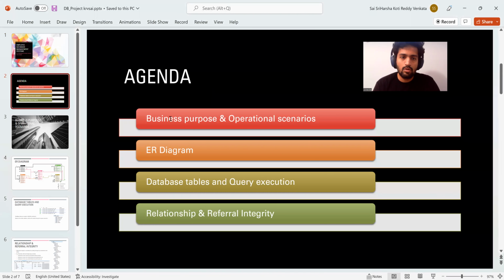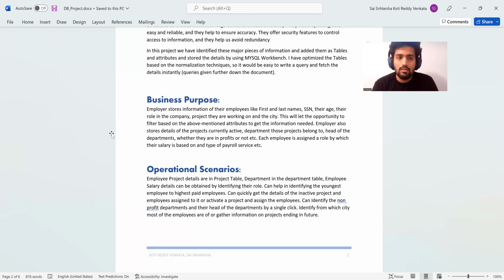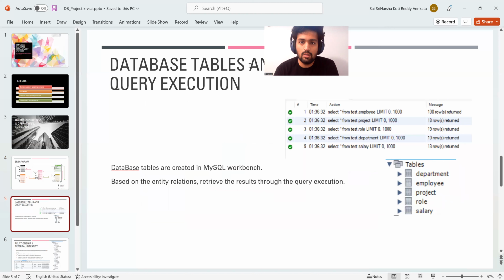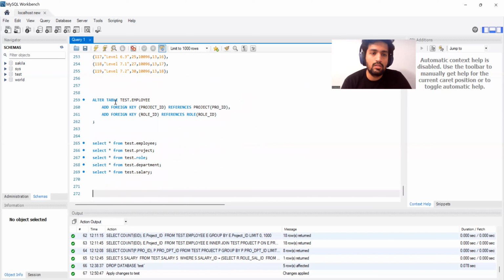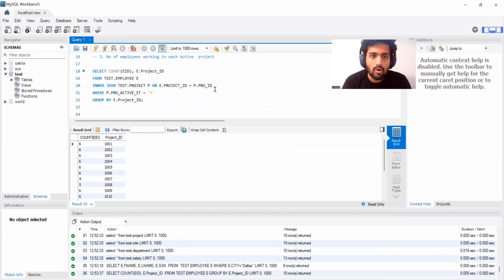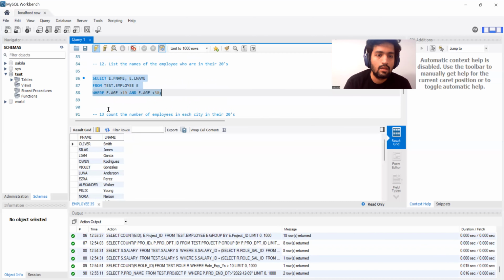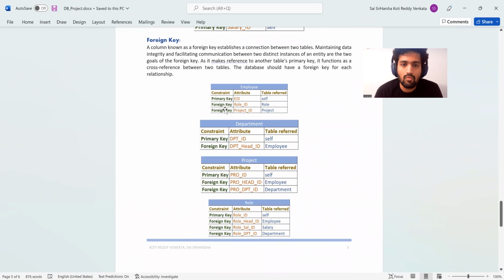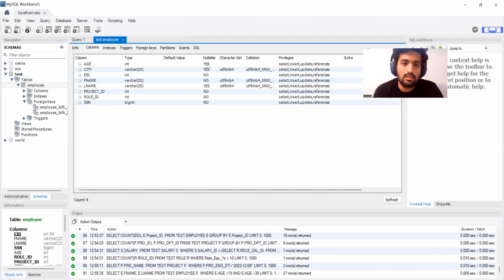Employee Data Base Management System || Data Base Project || Texas A&M Commerce || By SriHarsha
Did a project on Employee Database management system